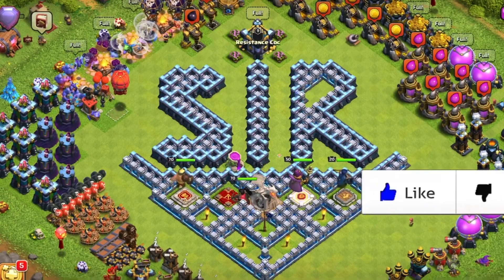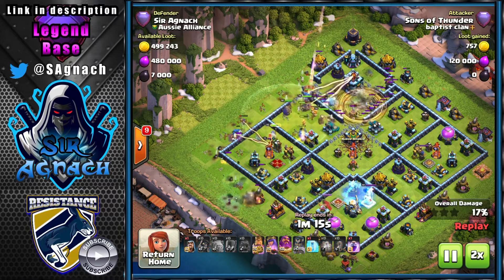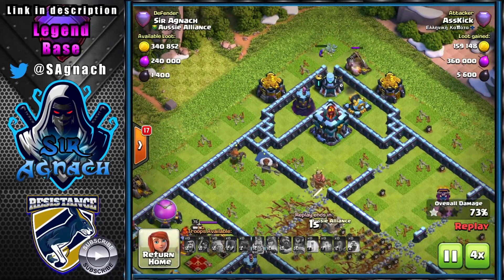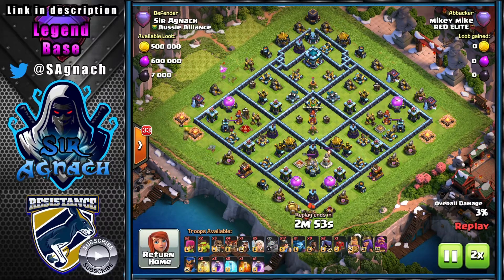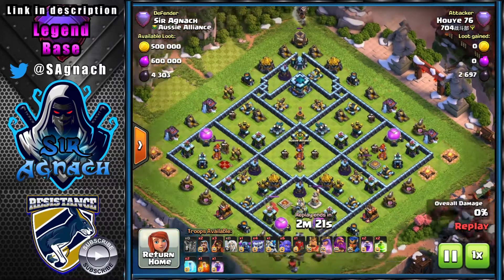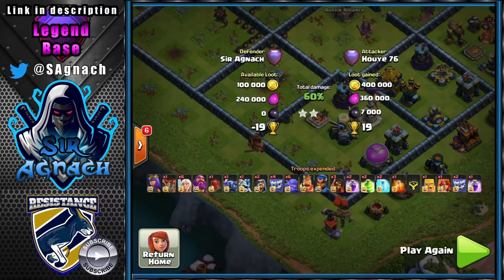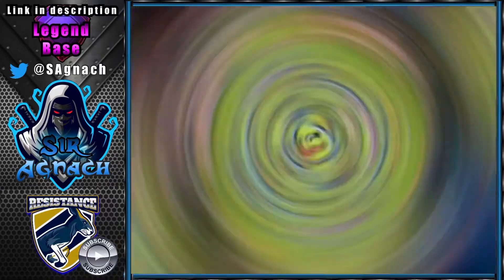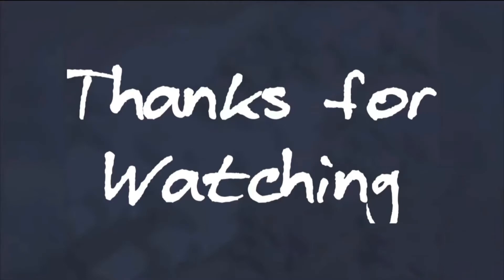This base is the most used Legend league base, and for a GOOD reason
Hey everyone on this video I will be sharing a base that I used for the month of February in legend league. The attacks I’ll show happened in the 5500 trophy range, and it held up really well.
I’ll be showing golem avalanche with super wiz attacks, yeti bobat, drag bat and more!!